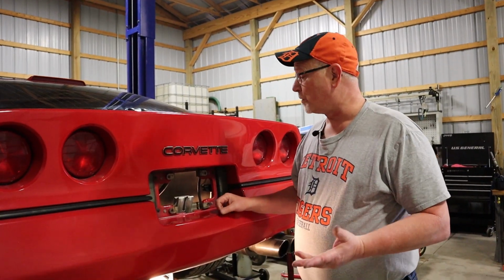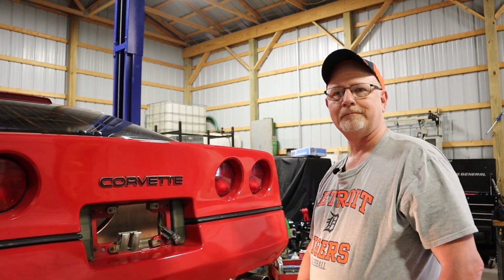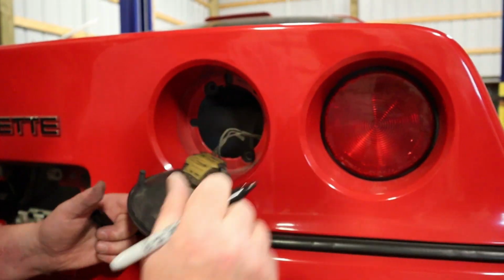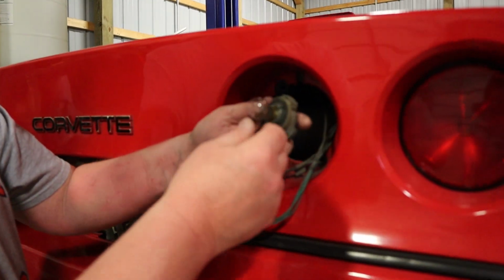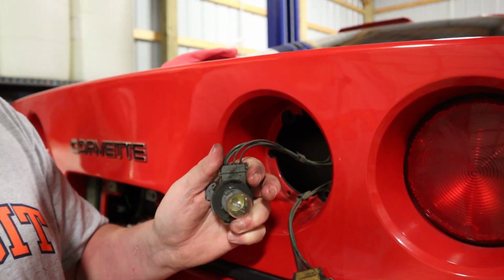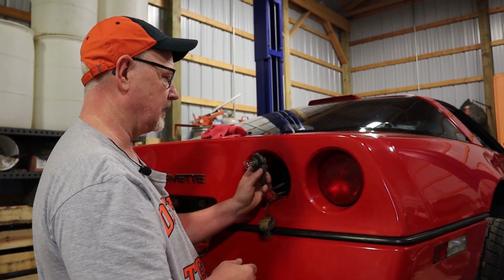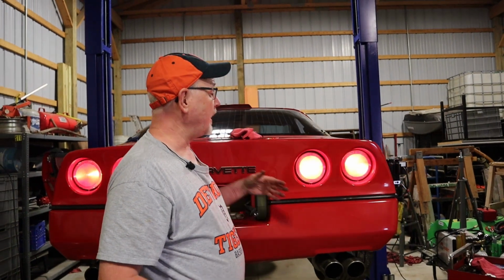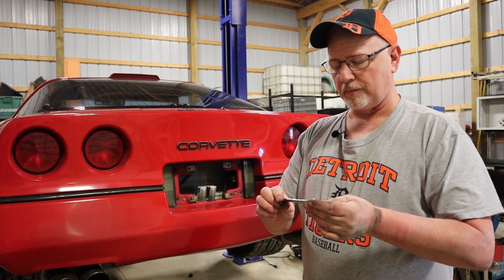C4 Corvette Tail/Brake Light Replacement, ep 7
Step by step instructions on how to replace brake lights on a C4.

Bulb Grease

Sylvania 2057 bulb

10 mm TIGHTSPOT Ratchet Wrench

APlusLift 10,000LB Two Post Overhead Auto Hoist

Car Cover for Chevrolet Corvette (C4: 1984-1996)

Retractable Extension Cord Reel, 50 FT Heavy Duty Power Cord

Host, Jerry Jackson
Camera and Editor, Tina Jackson

And remember folks, “If you put your mind to it, you can do anything.  See yah.”